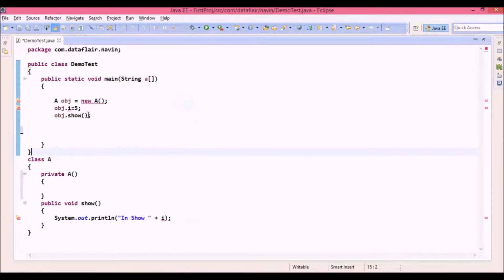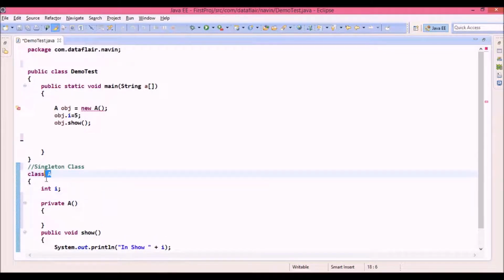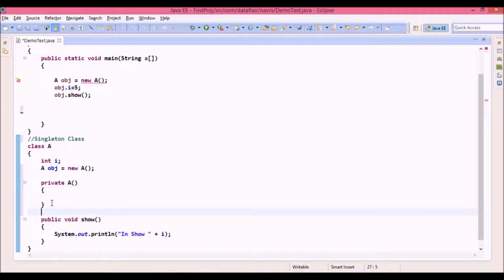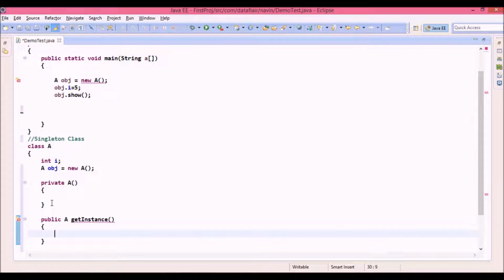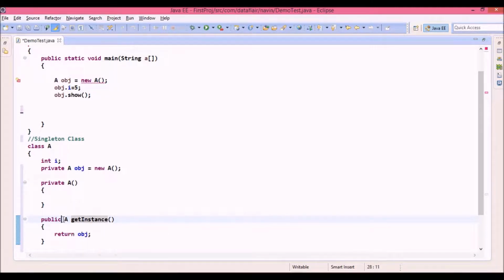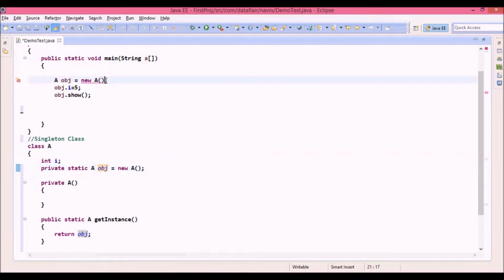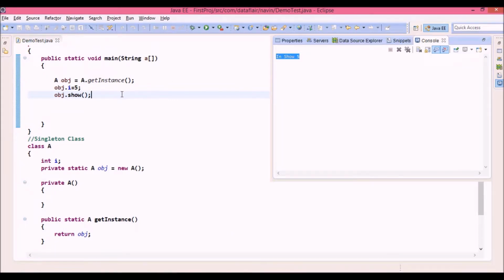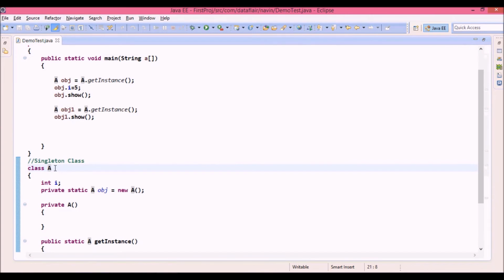Java SingleTon Class Part-2